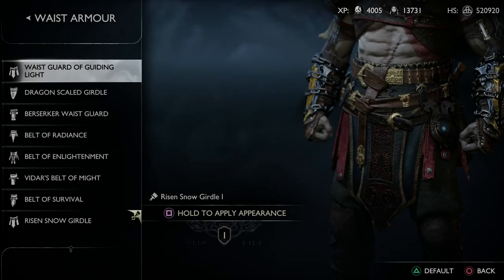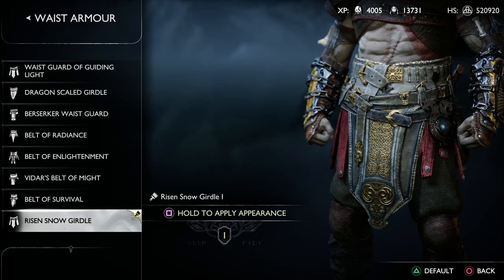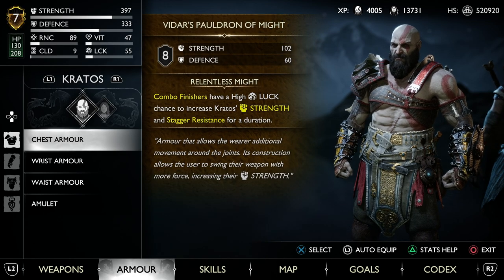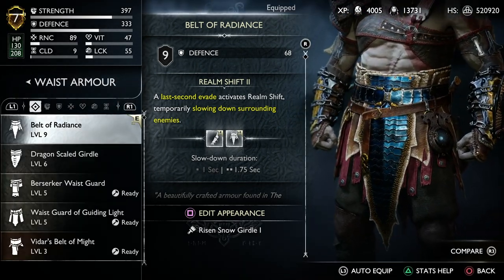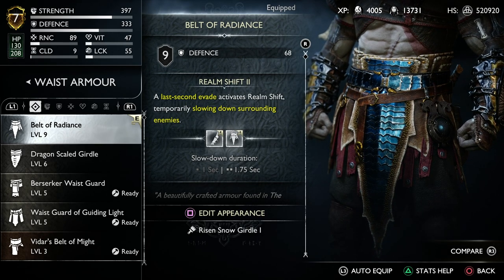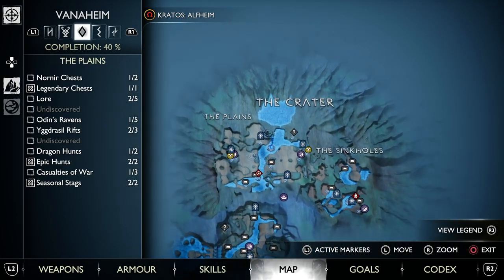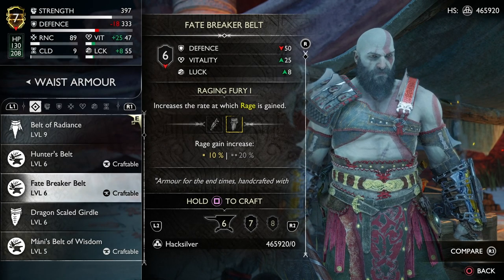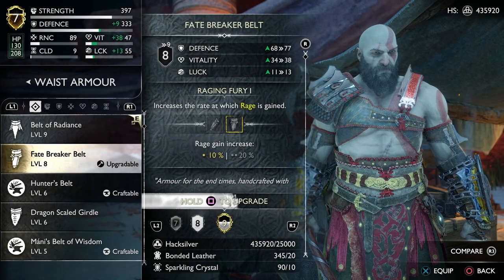God of War Ragnarok how to Transmog - How to change the appearance of armor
Check out my God of War Ragnarok how to Transmog video to see how to change the appearance of armor.

You can read more about God of War Ragnarok or with the Santa Monica Studios’ Twitter

Remember to hit the like button and share our God of War Ragnarok how to Transmog - How to change the appearance of armor video on Facebook, Twitter, Pinterest or any other social media channel you use. This is part of our wider guide for the sequel to God of War (2018), covering more walkthrough guides, boss fights, tips and puzzles.